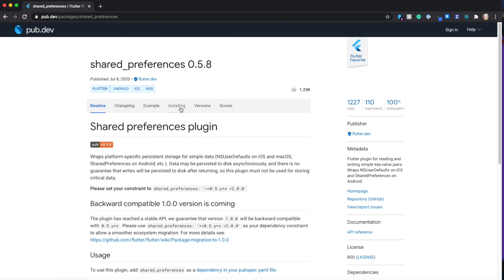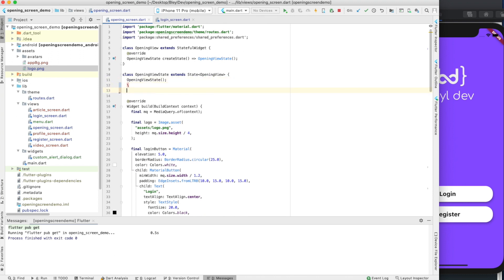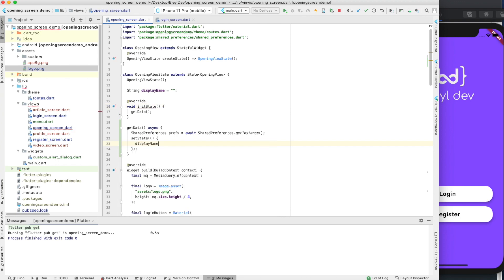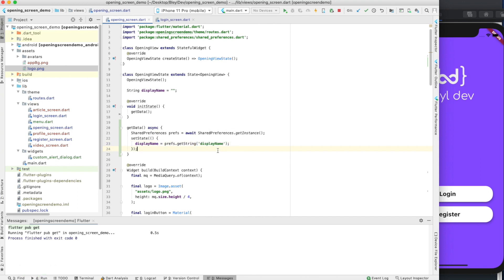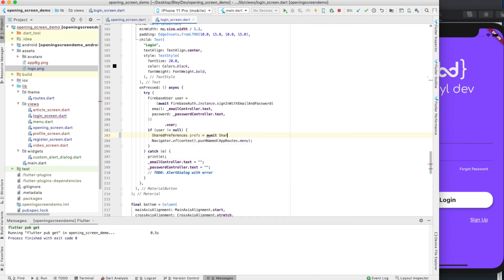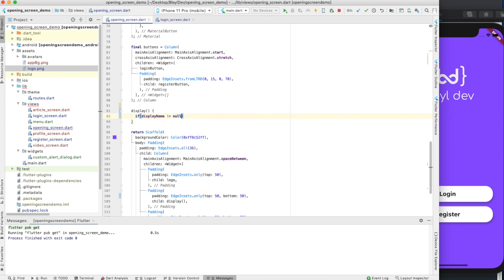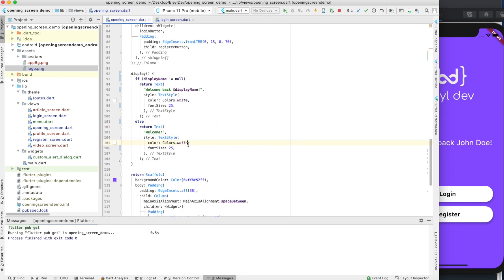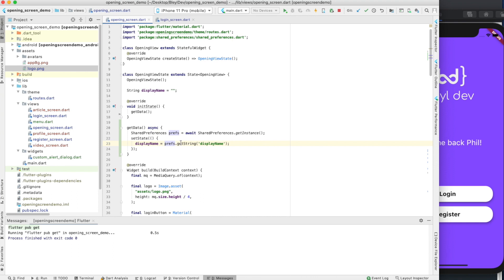Local Storage in Flutter with Shared Preferences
This tutorial shows how to use the shared_preferences package to store variables locally in your flutter app.